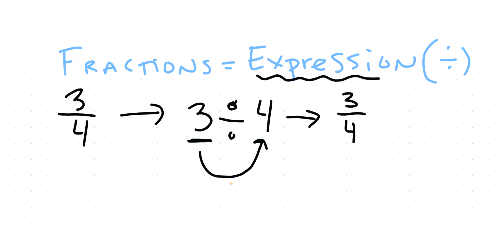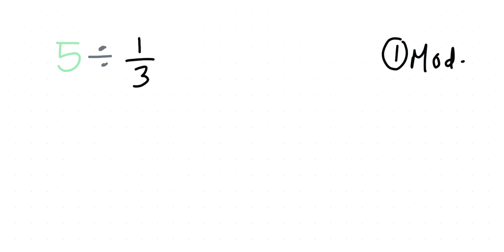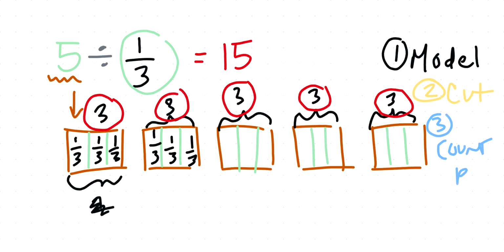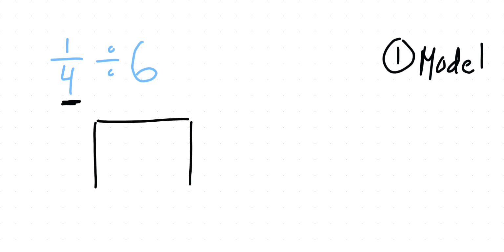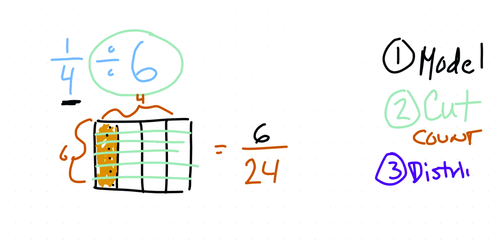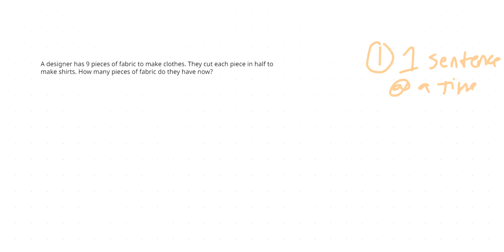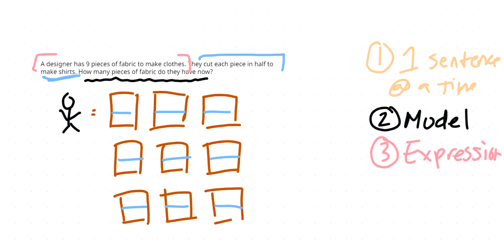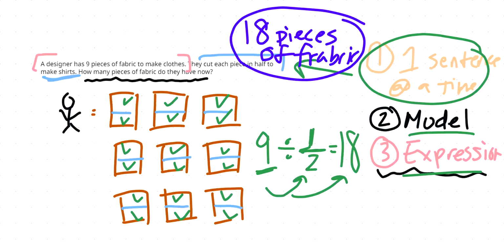Final Steps of Quotients and Unit Fractions